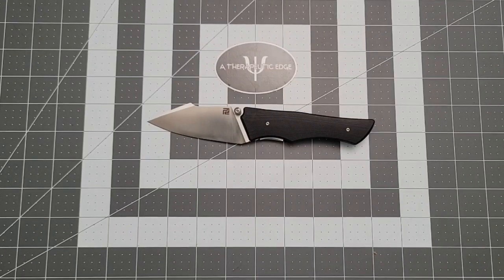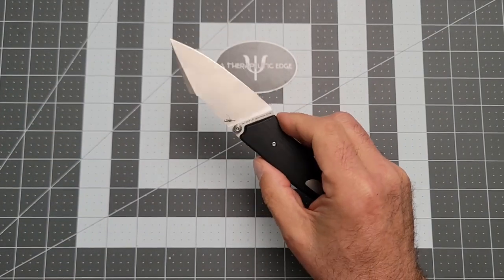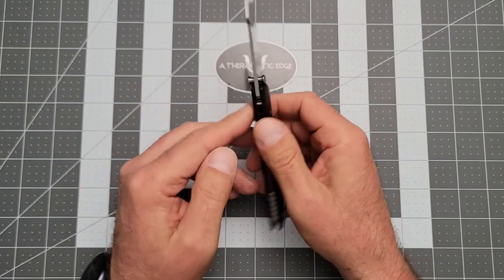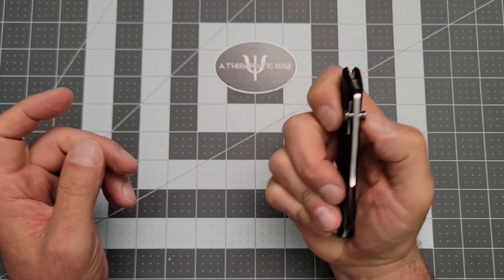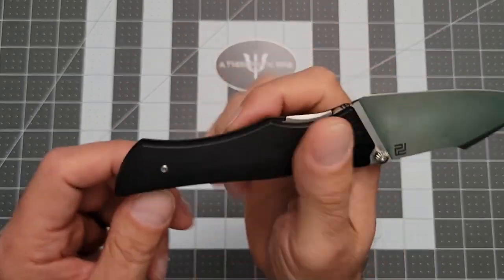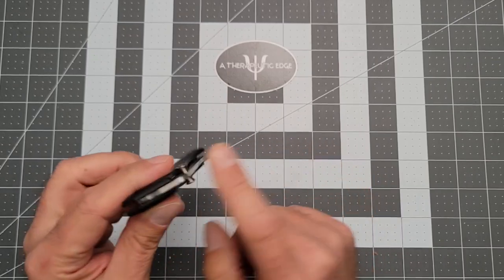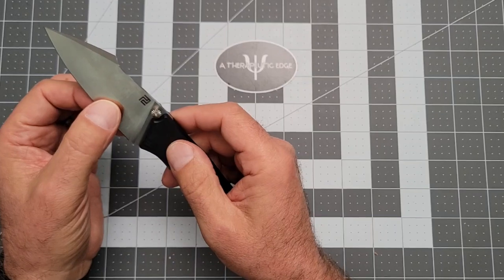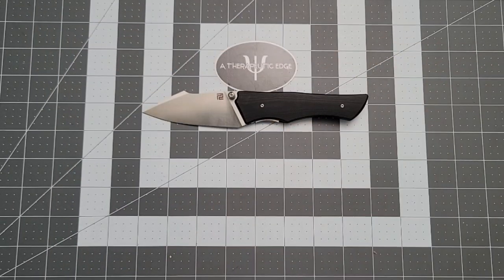NEW Artisan Knives Ahab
The Artisan Cutlery Ahab is a slicey and comfortable EDC tool!!

AR-RPM9
newknife